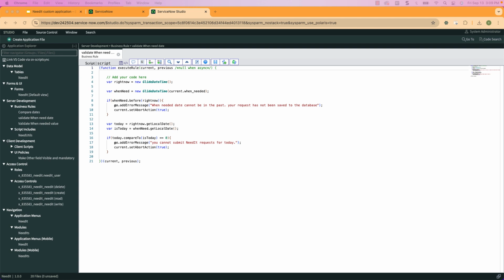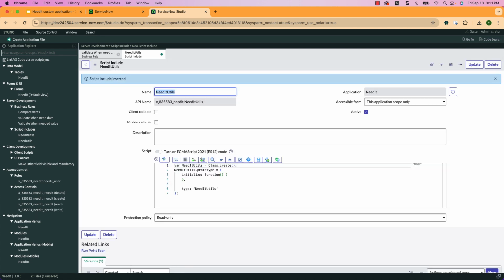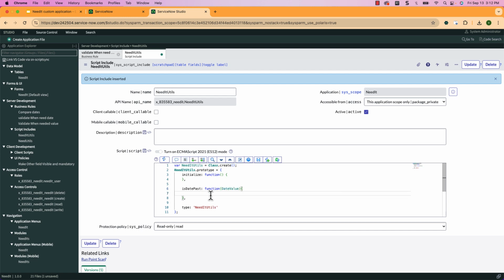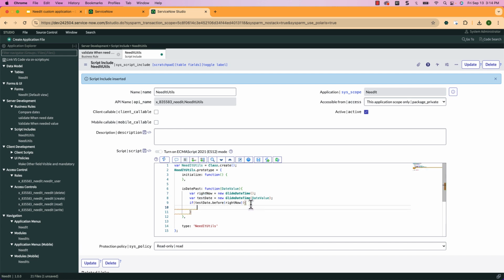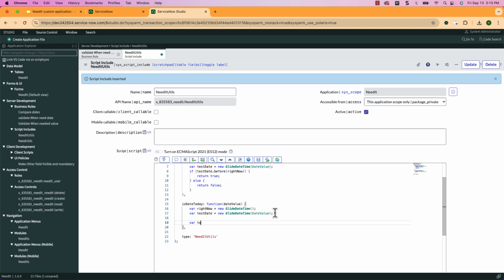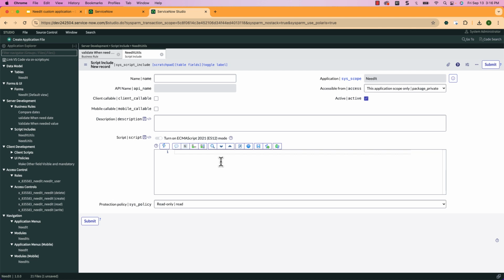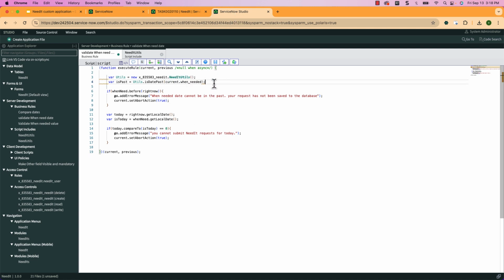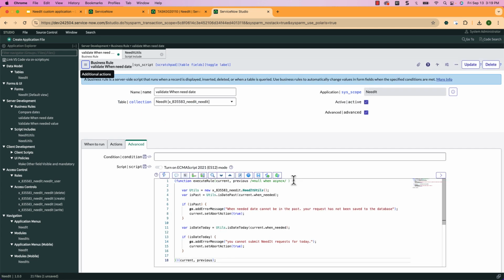Use case of Creating Script Include | Custom app Developement | ServiceNow application Development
This video demonstrates how to create a Script Include, define methods within it, and call the Script Include from a Business Rule.